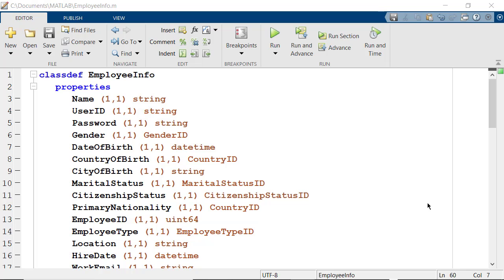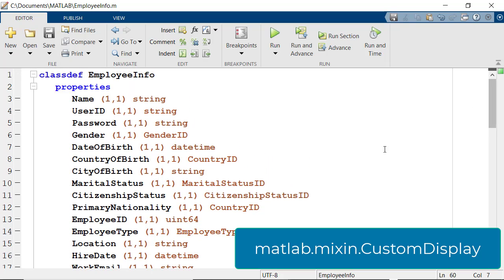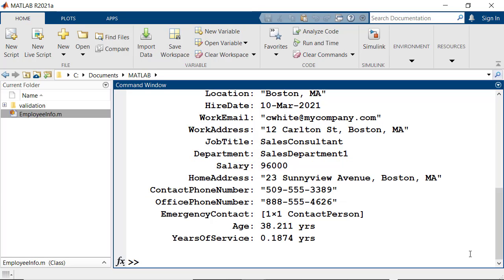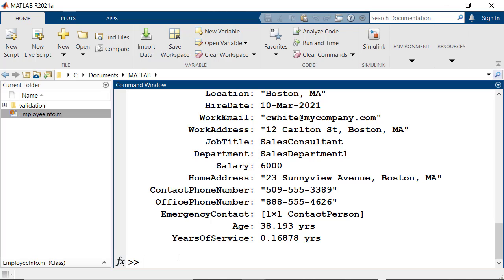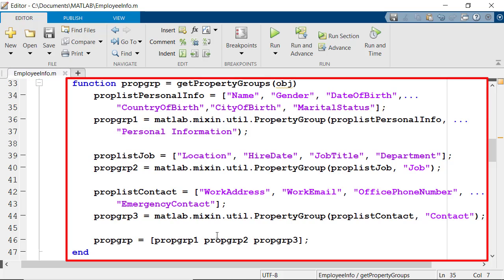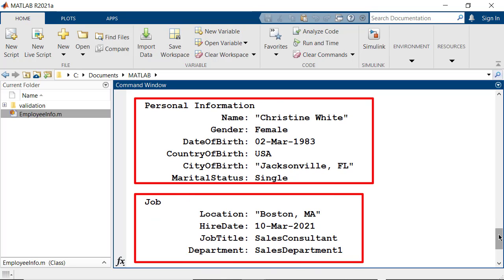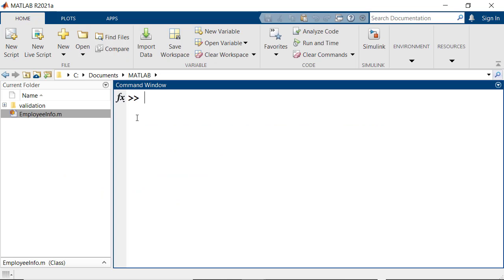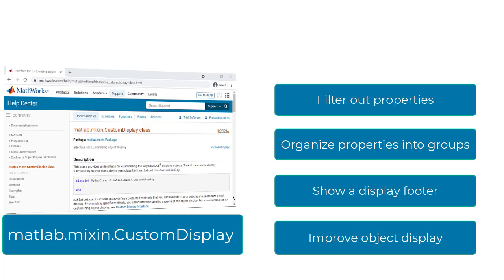Customize Your Object Display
Have you ever written a class with a large number of properties? Do your users have a hard time inspecting your objects? Learn how to use display customization utilities in MATLAB® to improve your object display.  The matlab.mixin.CustomDisplay class allows you to select a subset of properties to show, split your properties into groups with titles, modify or add a display header and footer, and use different display formats for scalar vs non-scalar arrays.